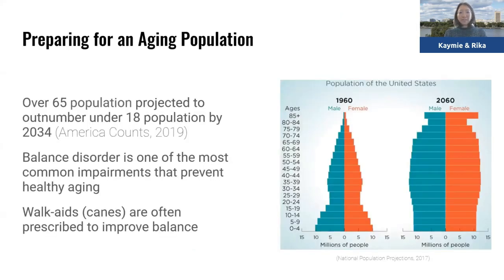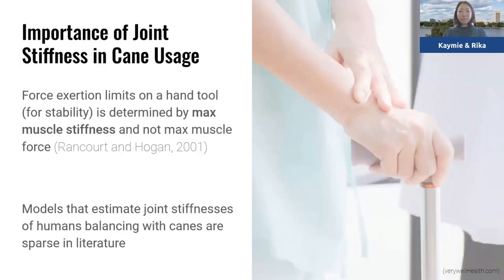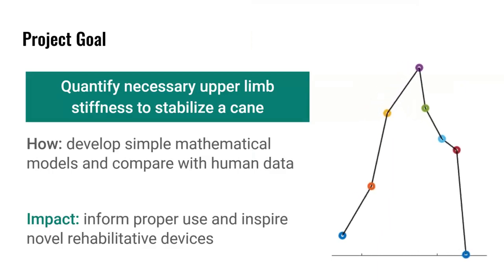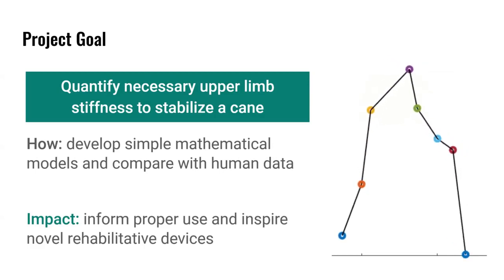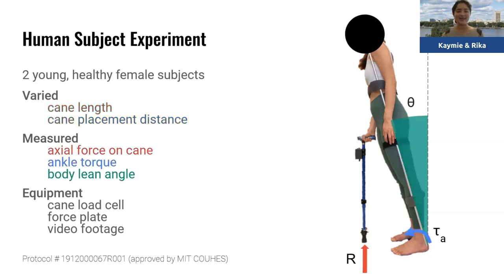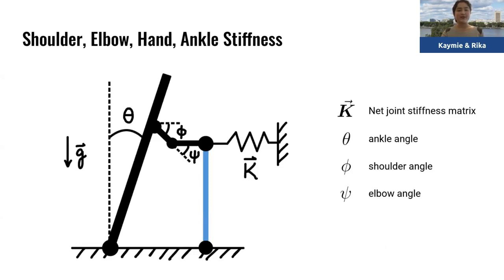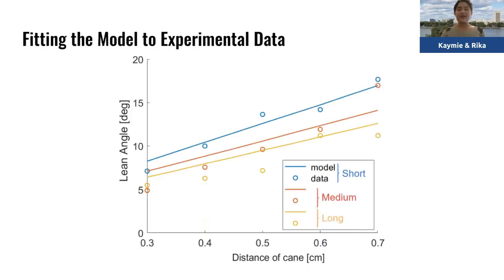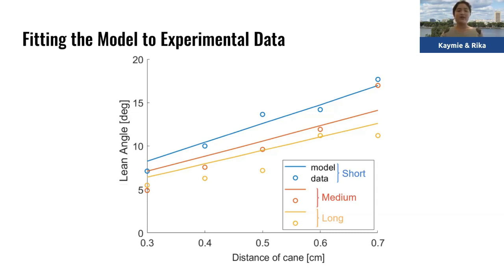MERE 2021 Lightning Talk: Kaymie Shiozawa & Rika Sugimoto-Dimitrova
"Estimating Human Joint Stiffness to Optimize Novel Balance-Aid Designs" - Kaymie Shiozawa & Rika Sugimoto-Dimitrova

As part of MIT's Mechanical Engineering Research Exhibition (MERE) 2021, MIT MechE students and post-docs present their research projects as Lightning Talks: short video presentations highlighting their research.